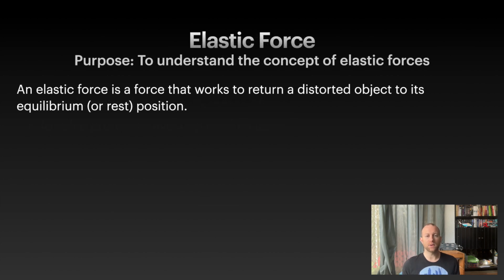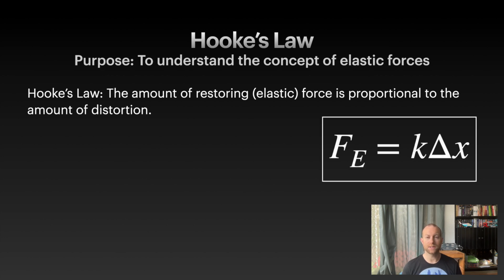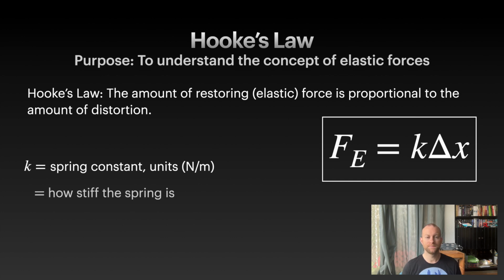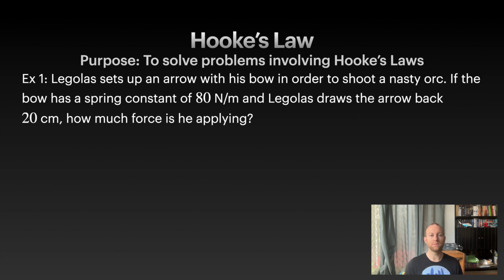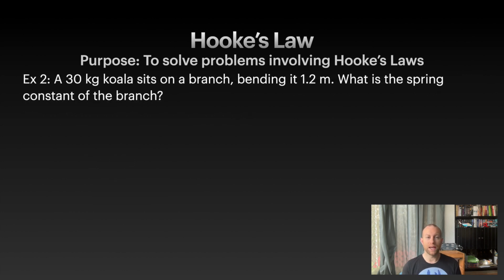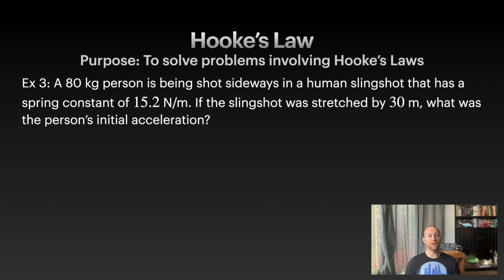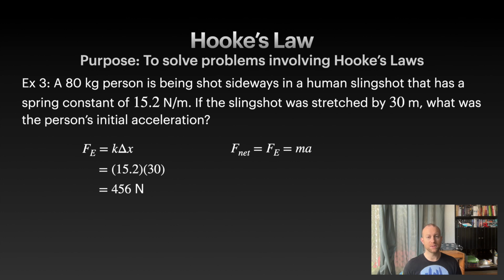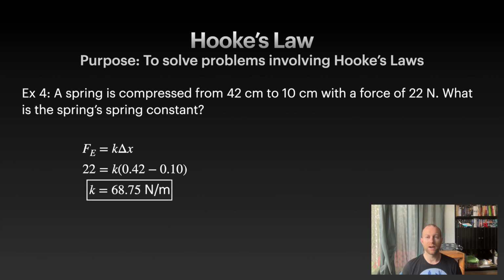Physics 11 - Unit 04 - Lesson 04 - Hooke's Law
Random fact: It’s impossible to hum while holding your nose.